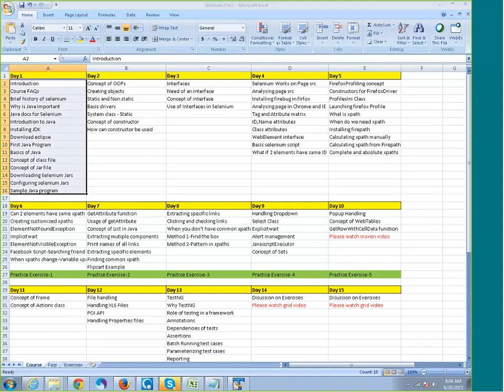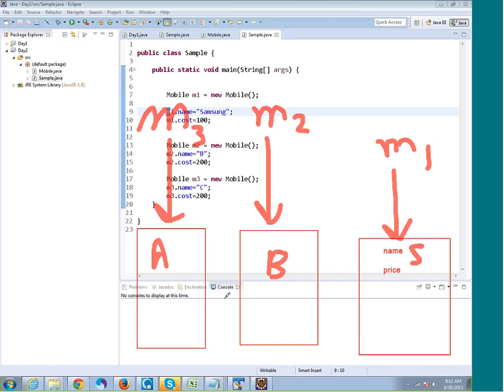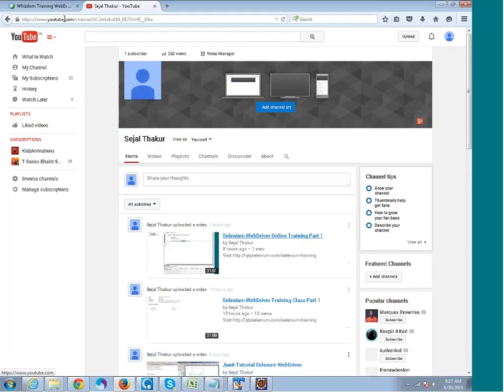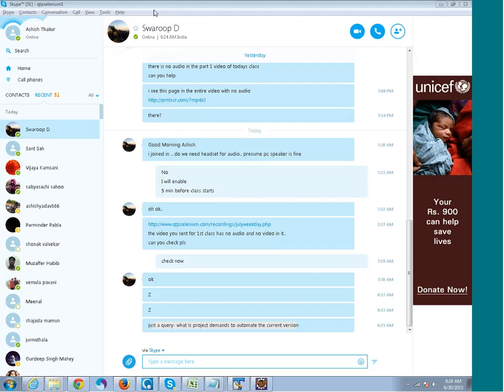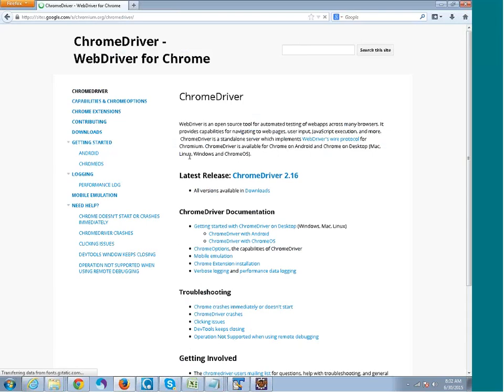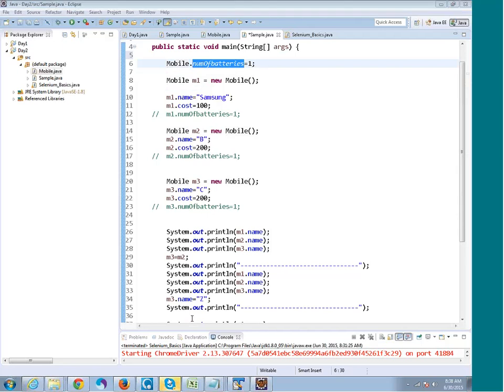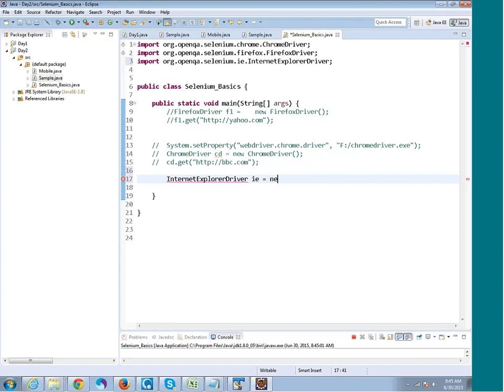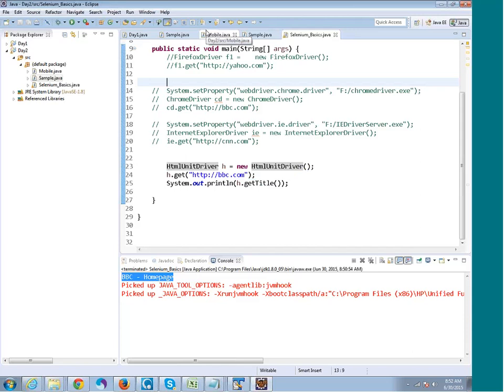Selenium WebDriver Online Training Part 2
"Selenium Training"
"Selenium Tutorials"
"Selenium 2.0"
"Selenium WebDriver"
"Selenium Server"
"Selenium GRID"
"Selenium Testing"
"Selenium Junit"
"Selenium Framework"
"selenium"
"selenium tutorial"
"selenium ide"
"selenium testing"
"selenium download"
"selenium junit"
"selenium for beginners"
"selenium tutorials"
"selenium basics"
"selenium webdriver"
"selenium junit tutorial"
"selenium installation"
"selenium framework"
"selenium rc"
"Frameworks"
"Selenium Training"
"Selenium Tutorials"
"Testing Jobs"
"Selenium Jobs"
"Selenium 2.0"
"Selenium WebDriver"
"Selenium Server"
"Selenium GRID"
"Selenium Testing"
"Selenium Junit"
"Selenium Framework"
"selenium"
"selenium tutorial"
"selenium ide"
"selenium testing"
"selenium download"
"selenium junit"
"selenium for beginners"
"selenium tutorials"
"selenium basics"
"selenium test"
"selenium webdriver"
"selenium junit tutorial"
"selenium installation"
"selenium framework"
"selenium rc"
"Selenium Training"
"Selenium Tutorials"
"Testing Jobs"
"Selenium Jobs"
"Selenium 2.0"
"Selenium WebDriver"
"Selenium Server"
"Selenium GRID"
"Selenium Testing"
"Selenium Junit"
"Selenium Framework"
"selenium tutorial"
"selenium ide"
"selenium testing"
"selenium download"
"selenium junit"
"selenium for beginners"
"selenium tutorials"
"selenium webdriver"
"selenium junit tutorial"
"selenium installation"
"selenium framework"
"Automation Tutorials"
"Selenium Jenkins"
"Jenkins Github"
"Database testing with selenium"
"Xpaths selenium"
"Selenium cssselectors"
"Elementnotfound exception"
"Selenium Training"
"Selenium Tutorials"
"Testing Jobs"
"Hybrid framework"
"Datadriven framework"
"Selenium 2.0"
"Selenium WebDriver"
"Selenium Server"
"page object model"
"Cucumber framework"
"Selenium GRID"
"Selenium Testing"
"Selenium Junit"
"Selenium Framework"
"Automated Testing"
"Automation Frameworks"
"selenium tutorial for beginner"
"selenium"
"selenium tutorial"
"selenium ide"
"selenium testing"
"selenium rc tutorial for beginner"
"Junit reports"

"selenium download"
"selenium junit"
"selenium for beginners"
"selenium tutorials"
"Selenium Training"
"Free Selenium Videos"
"Automated Testing"
"Automation Frameworks"
"selenium"
"selenium tutorial"
"Automation Frameworks"
"selenium test"
"selenium tutorial 1"
"selenium webdriver"